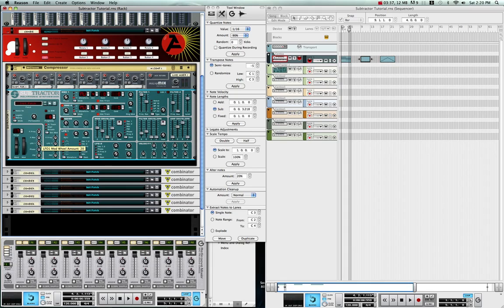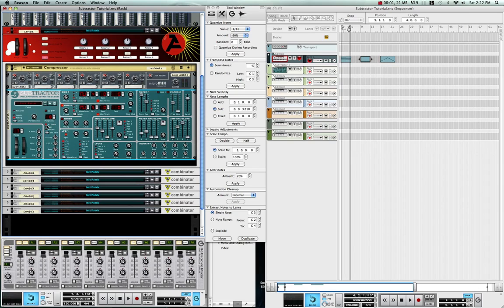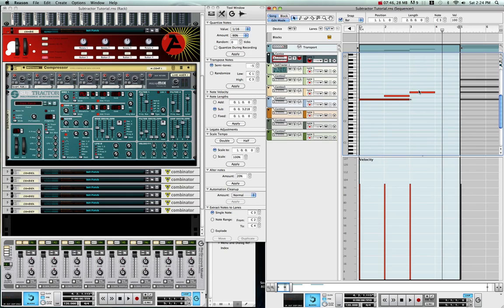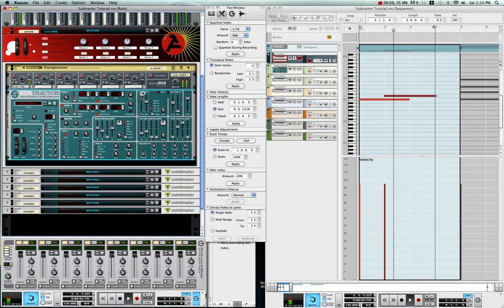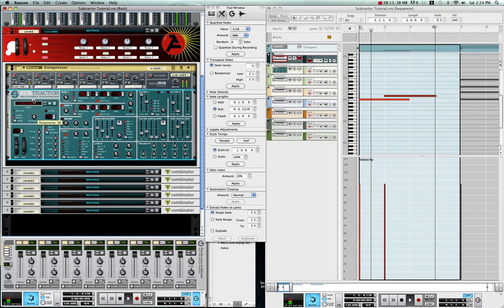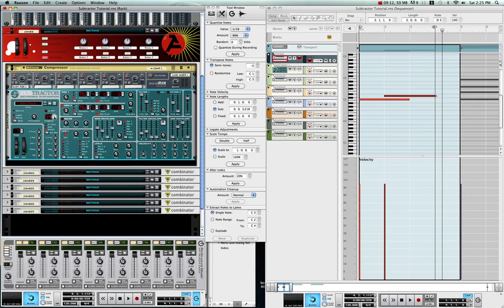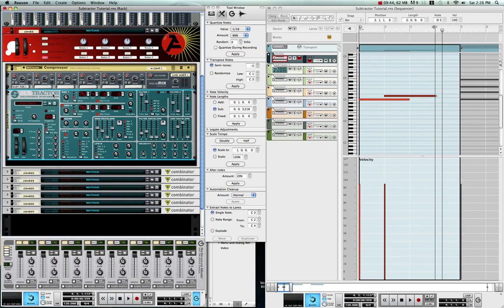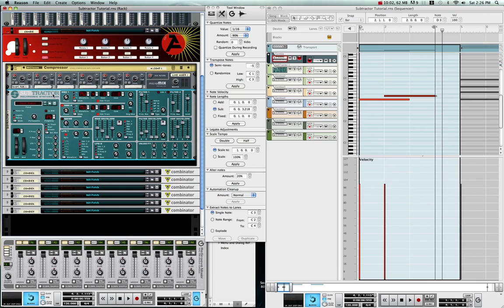The Subtractor: Part 8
This is the eighth video in a series about the Subtractor Polyphonic Synth. I'm going to break down each section in parts and explain what makes this synth tick.